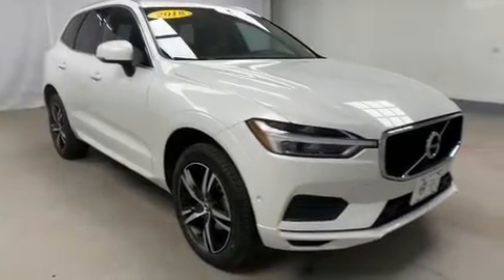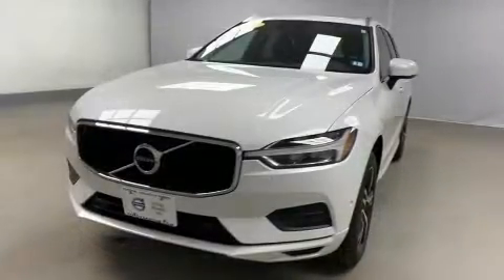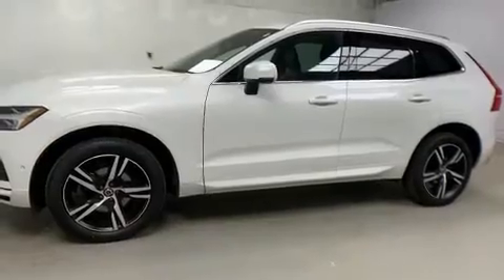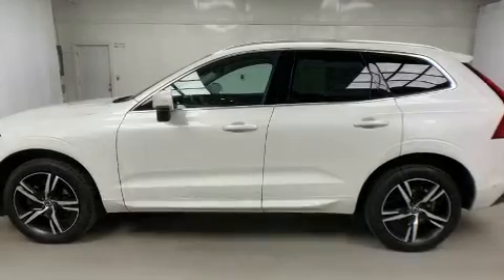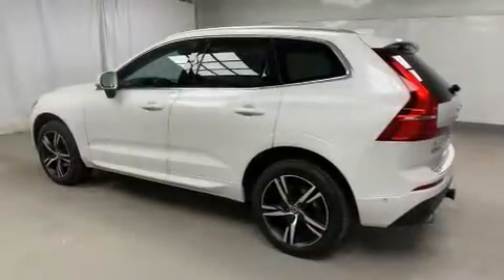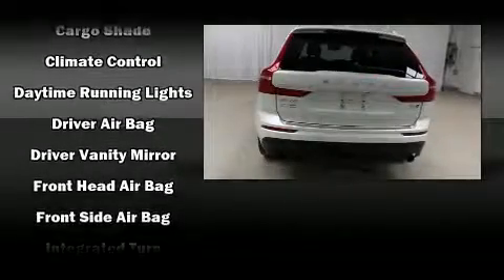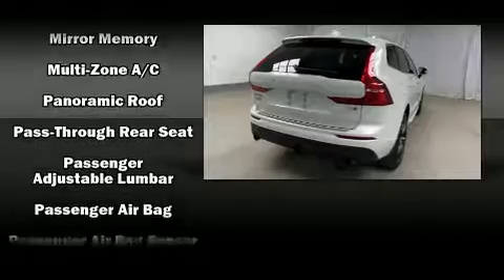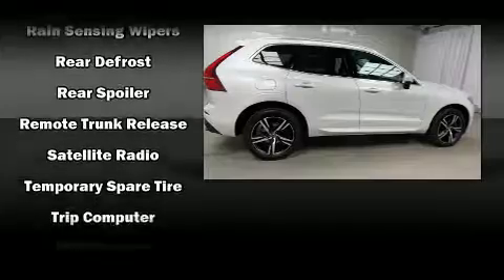2018 Volvo XC60 T5 Momentum w/Sunroof, Leather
Volvo Cars Keene
591 Monadnock Highway

You can expect a lot from the 2018 Volvo XC60. With less than 30,000 miles on the odometer, this 4 door sport utility vehicle prioritizes comfort, safety and convenience. Turbocharger technology provides forced air induction, enhancing performance while preserving fuel economy. All of the premium features expected of a Volvo are offered, including: a trip computer, tilt steering wheel, power door mirrors, a power liftgate, lane departure warning, cruise control, and power seats. For drivers who enjoy the natural environment, a power moon roof allows an infusion of fresh air. Volvo also prioritized safety and security by including: dual front impact airbags with occupant sensing airbag, head curtain airbags, traction control, brake assist, anti-whiplash front head restraints, ignition disabling, an emergency communication system, and 4 wheel disc brakes with ABS. You'll never lose visibility with rain sensing wipers, which activate automatically when the drops start to fall. This vehicle has achieved Certified Pre-Owned status, by passing Volvo's comprehensive certification process, including a comprehensive 130-point inspection! Our sales reps are extremely helpful & knowledgeable. They'll work with you to find the right vehicle at a price you can afford. Please don't hesitate to give us a call.